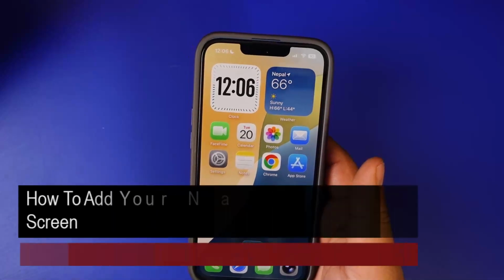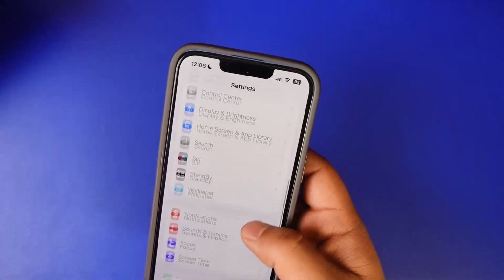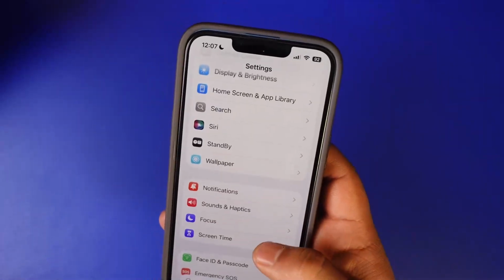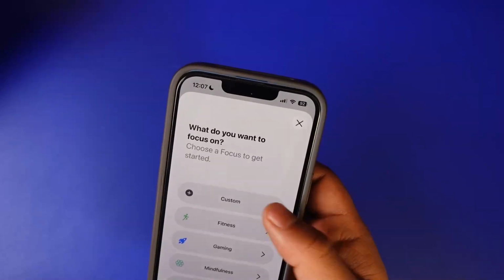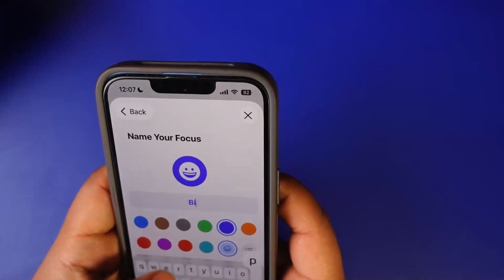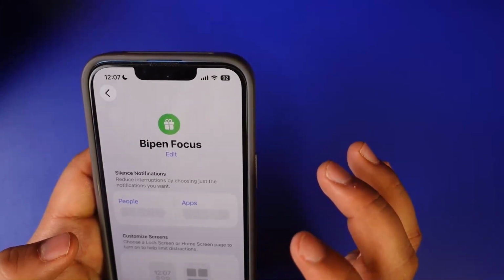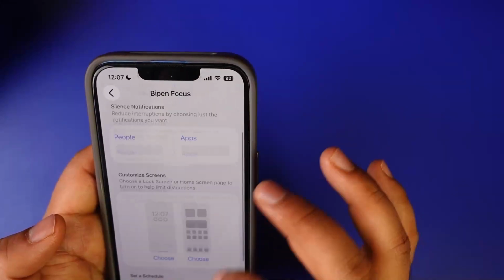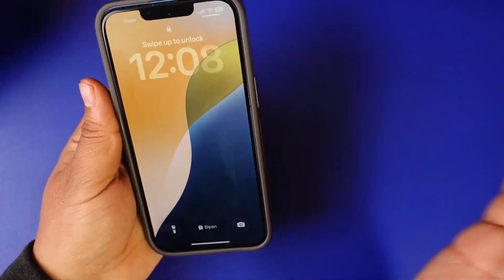How To Add Your Name To iPhone Lock Screen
Learn how to add your name to your iPhone's lock screen by creating a custom Focus mode. This guide walks you through setting up the mode, choosing a color and icon, and enabling it to display your name.

TIMESTAMPS:
0:00 How to add your name to iPhone lock screen
0:07 Open Settings & go to "Focus"
0:26 Create a new custom Focus mode
0:33 Name the mode after yourself
0:49 Customize the mode & enable it